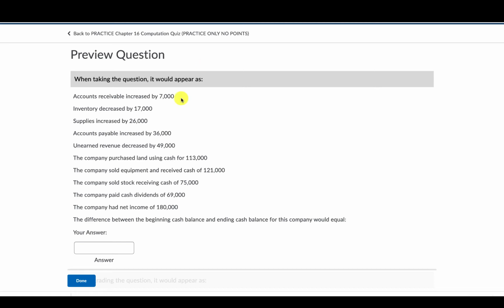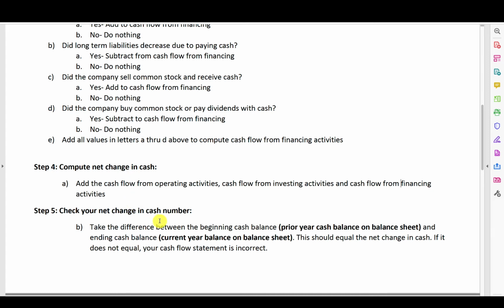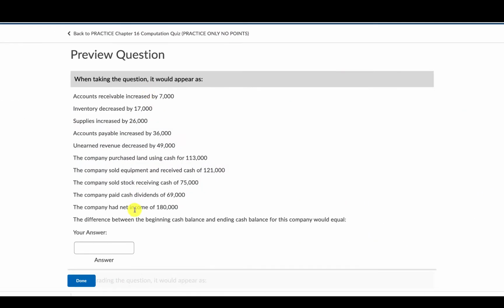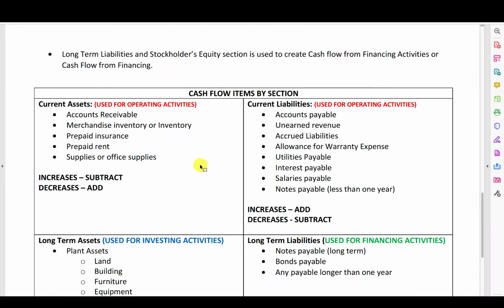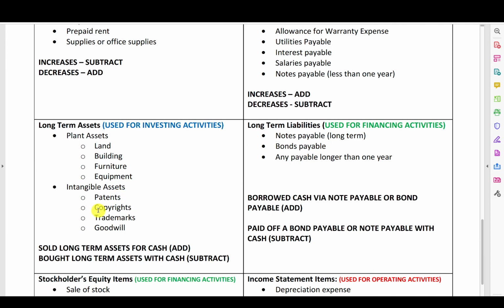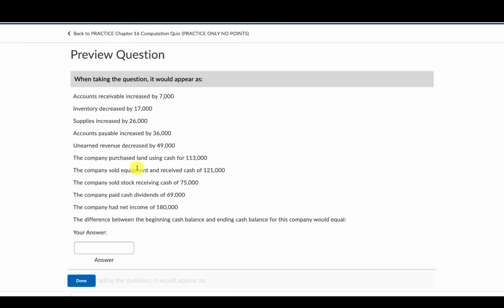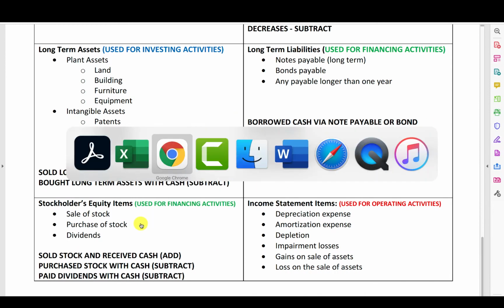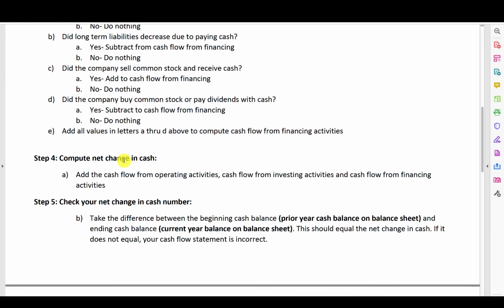Difference between beginning and ending cash balance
This video explains the difference between the beginning and ending cash balance